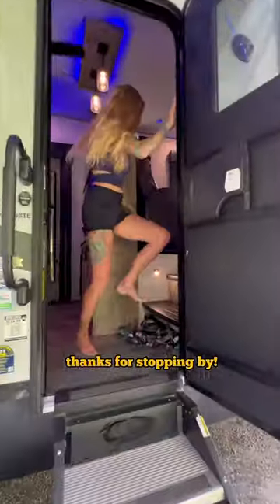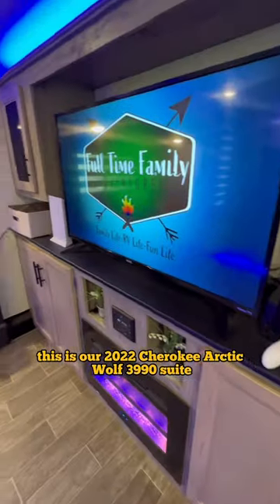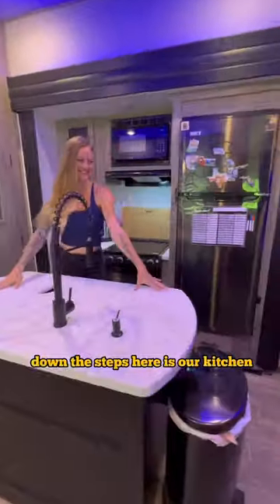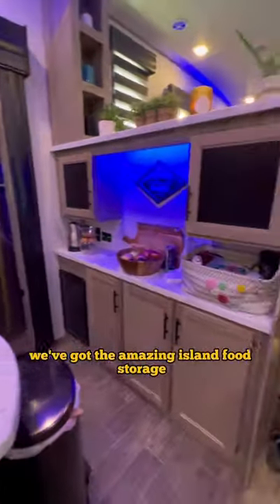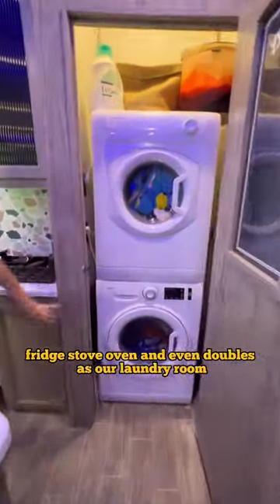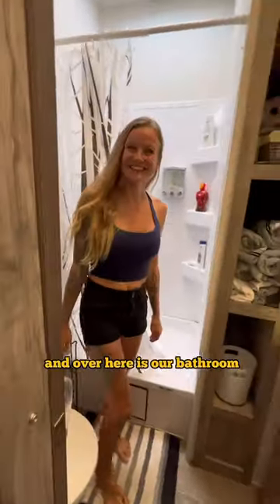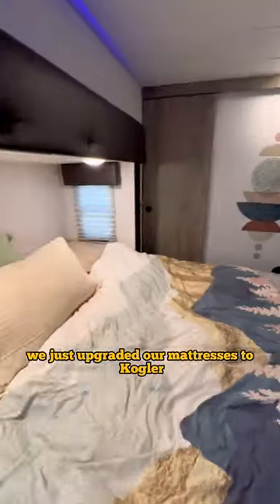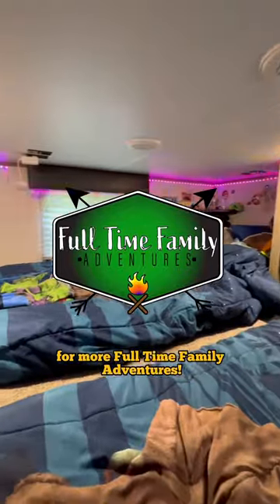RV Tour! Family of 4 Living in a Fifth Wheel!